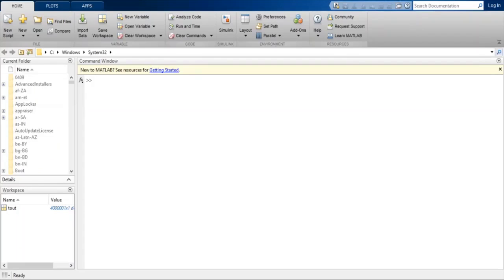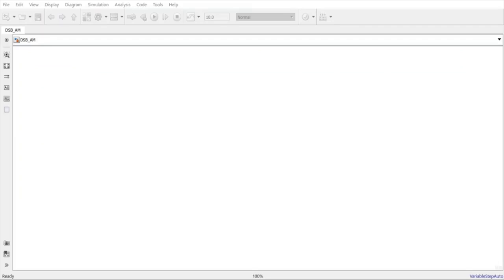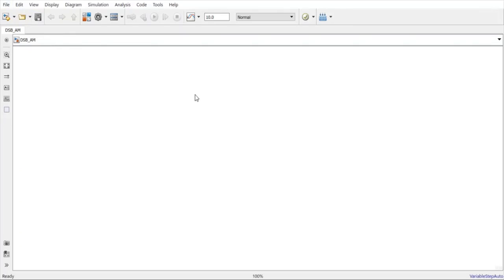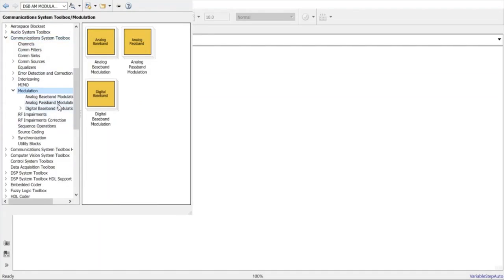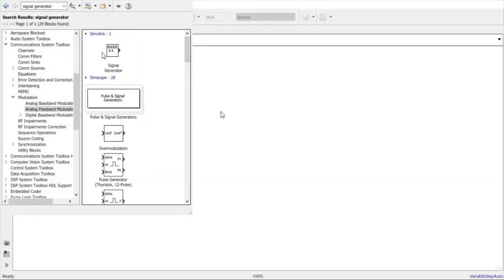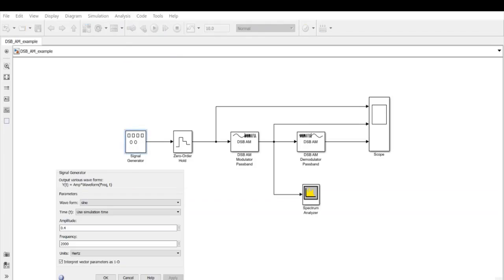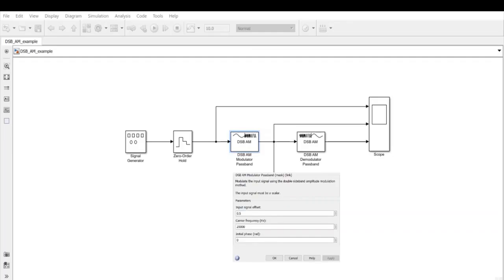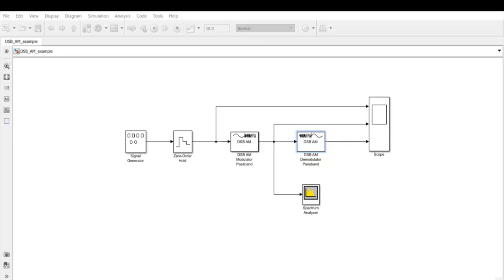EXP 8 : Amplitude Modulation Part 1